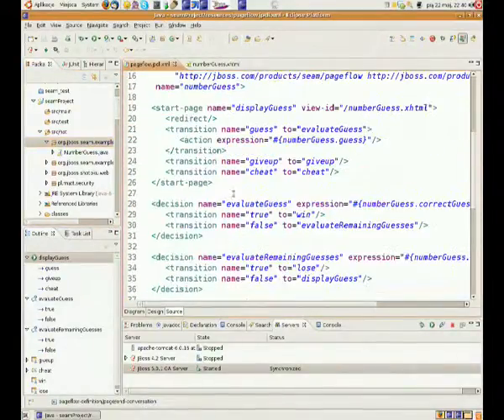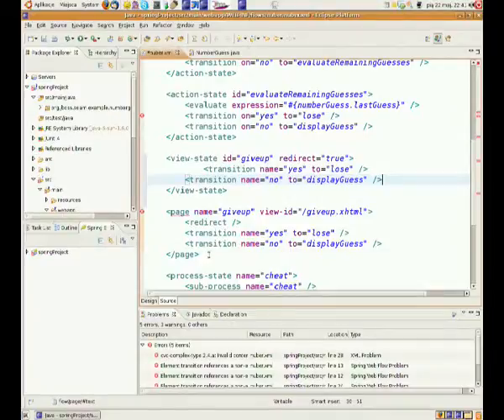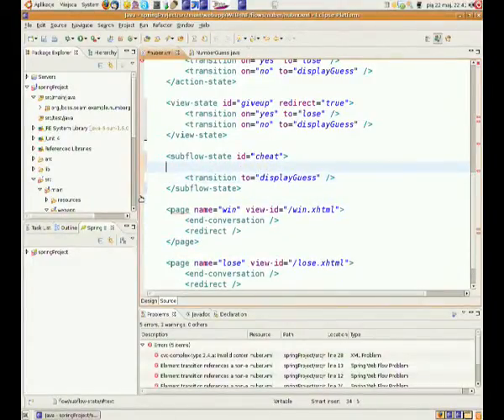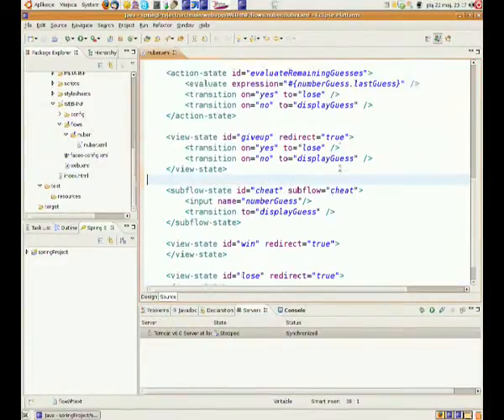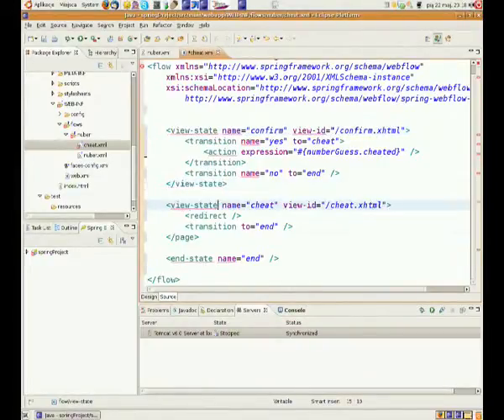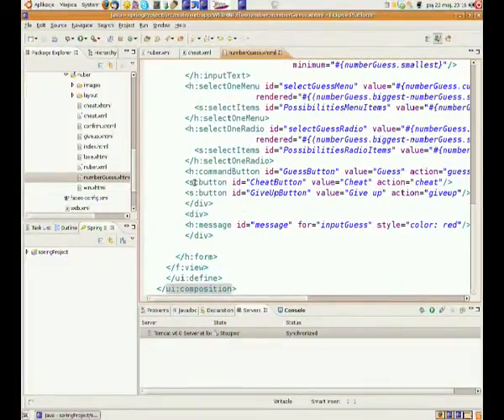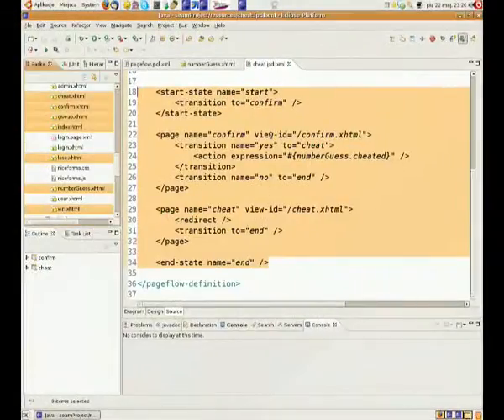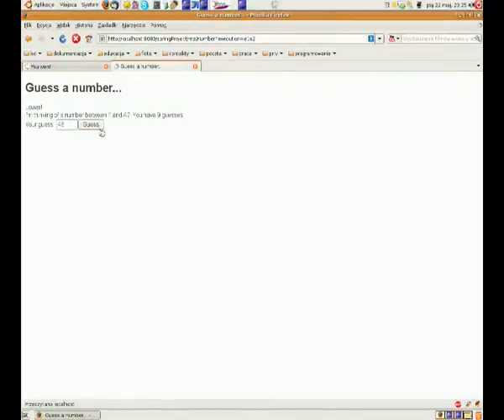Jazoon Rookie: Spring's Seam by Mateusz Zięba 2/2